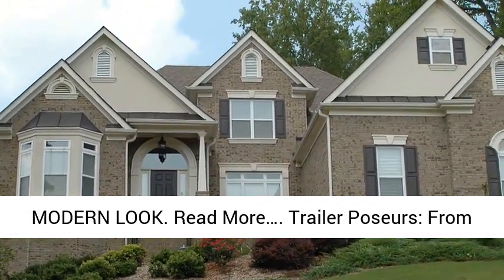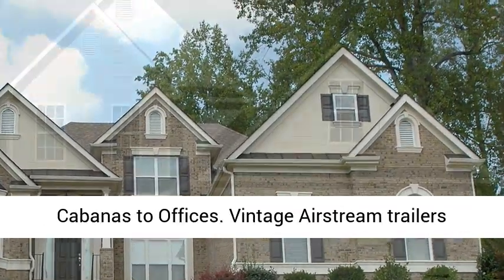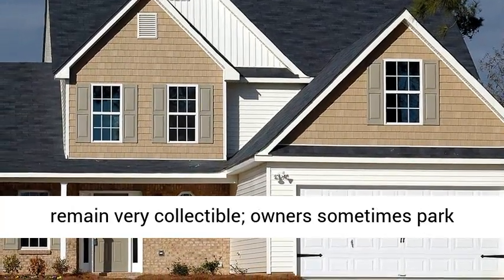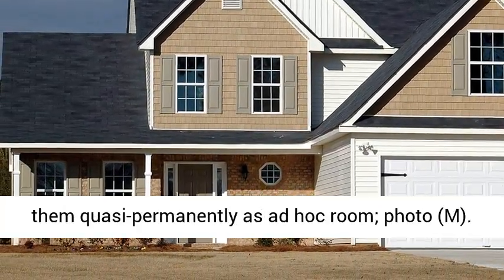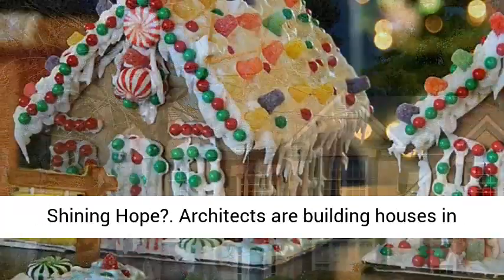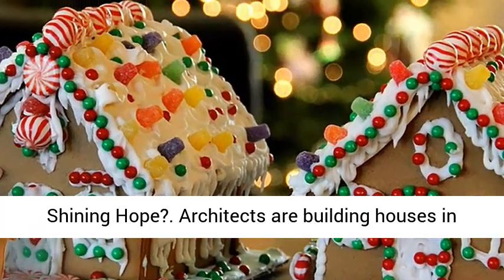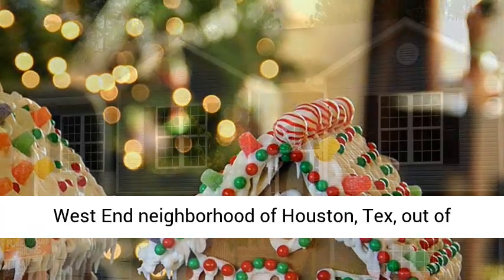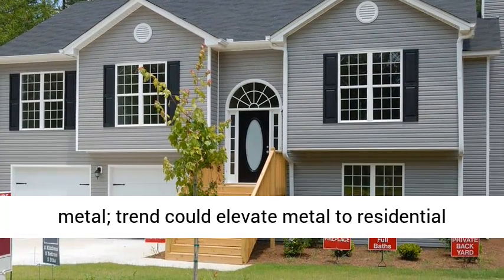For Some Home Buyers, It’s All About the Royal Backstory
Whether it’s a weekend cottage or a former workshop for regalia, the “magic” of ties to monarchy can increase a property’s value, European agents say.
Read More…
FOR THEATER SET DESIGNERS, ALL HOME’S A STAGE
Read More…
‘SUBURBAN TRADITIONAL’ GETS A SLEEK MODERN LOOK
Read More…
Trailer Poseurs: From Cabanas to Offices
Vintage Airstream trailers remain very collectible; owners sometimes park them quasi-permanently as ad hoc room; photo (M)
Read More…
Houses Now; Homes of Metal: Great Shining Hope?
Architects are building houses in West End neighborhood of Houston, Tex, out of metal; trend could elevate metal to residential art; photos (M)
Read More…